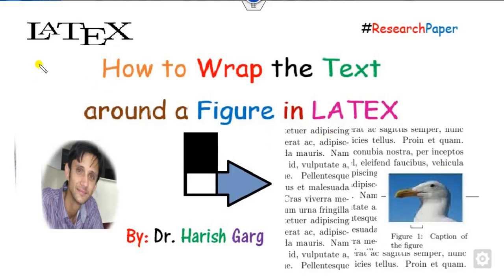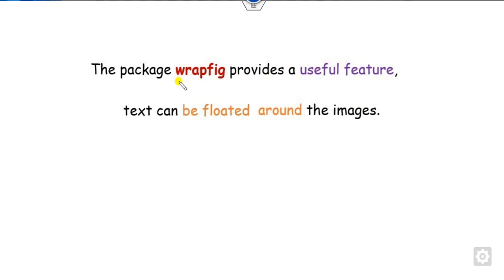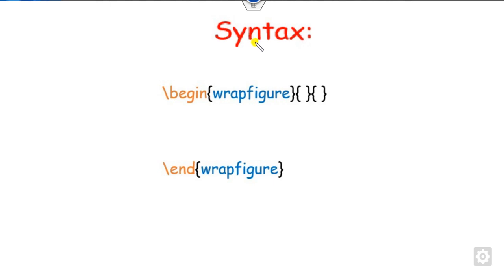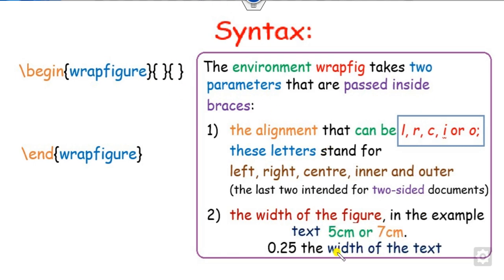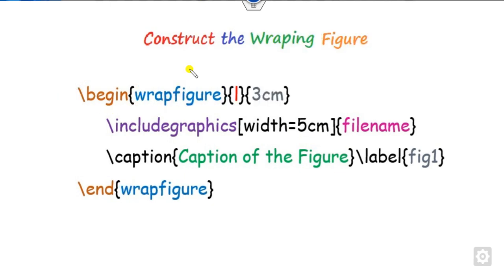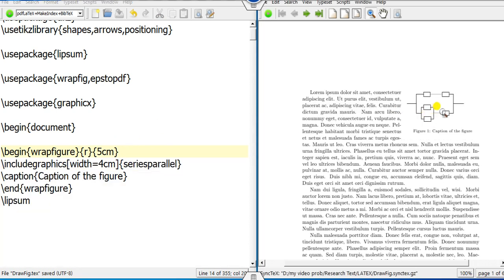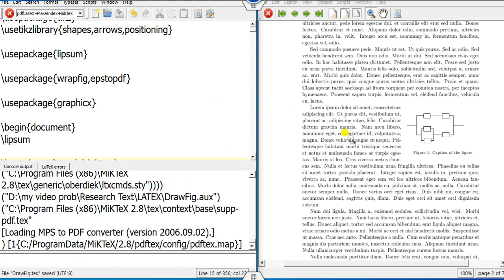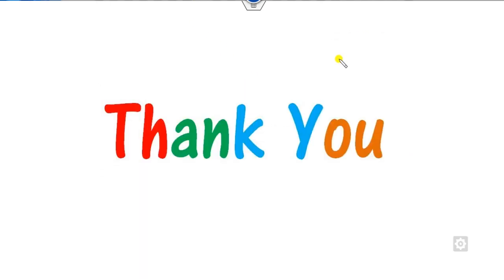How to Wrap the Text around the Figures in Latex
This lecture explains to you how to Wrap the Text Around the Figures in latex.